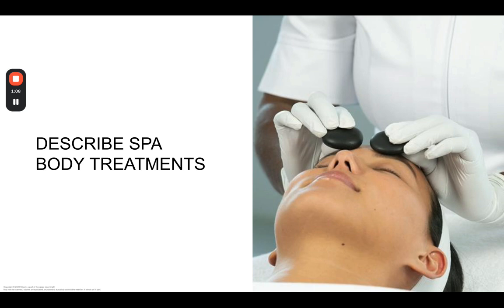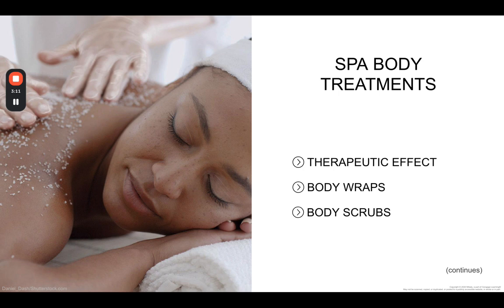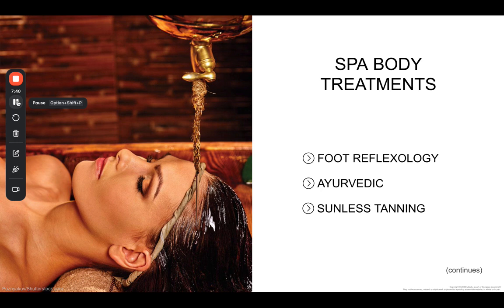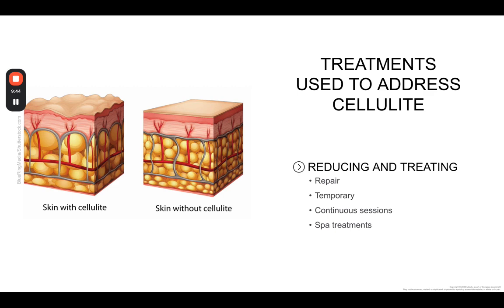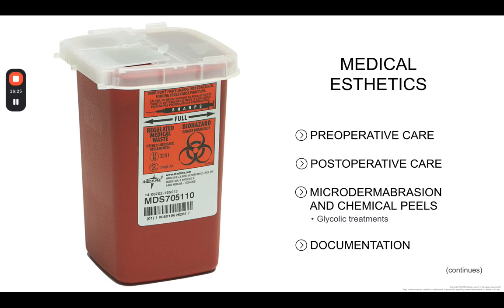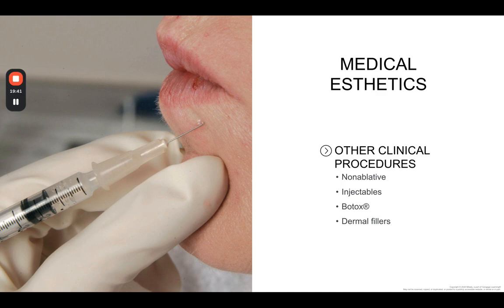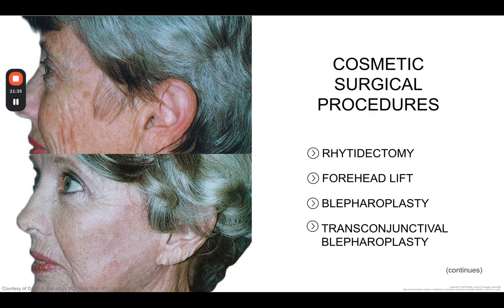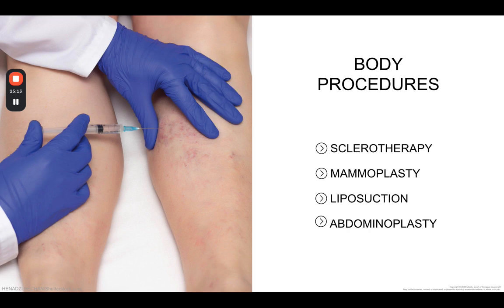Esthetics: Ch. 13 Advanced Topics (Part 3)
This video is for Esthetician/Aestheticians who are in school, newly licensed, or those who simply want to brush up on their knowledge of advanced skin care treatments from the Milady Standard Esthetics Textbook perspective. stateboard stateboardexamprep stateboardexam tdlr esthetician aesthetician beauty skincare medicalesthetician cellulite @beautykulture ​